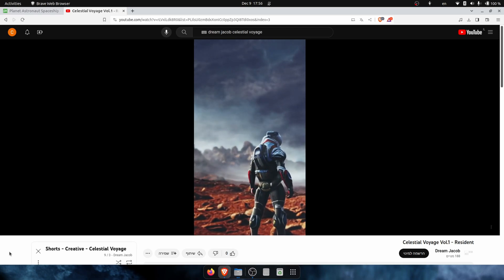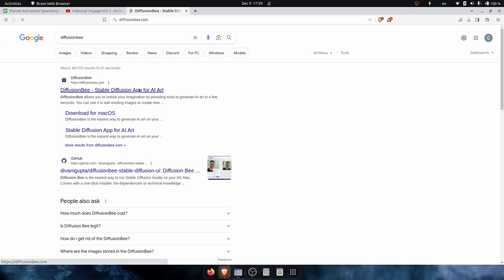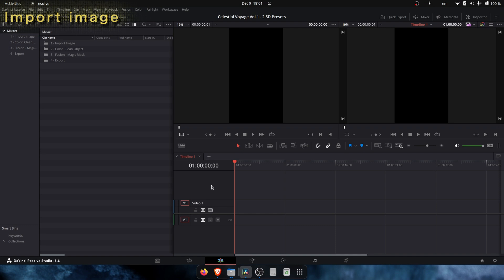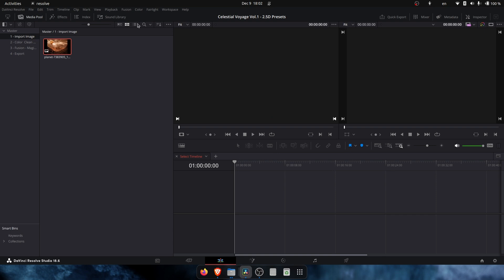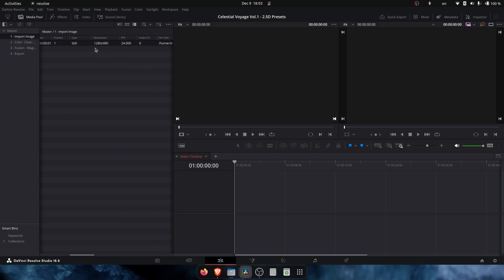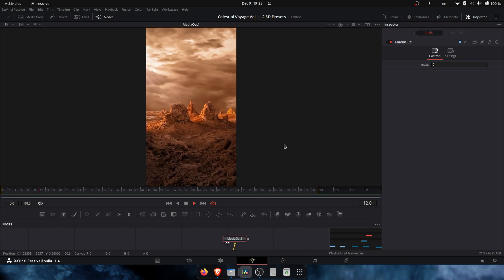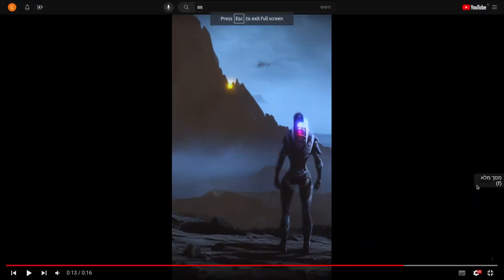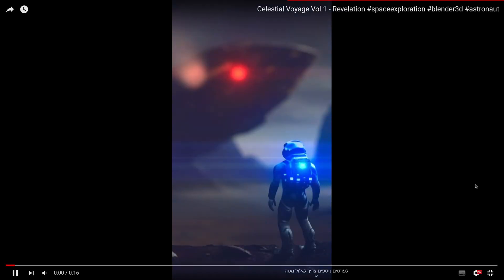How to make 2.5D Parallax Animations in DaVinci Resolve: Must-Have Editing Skill for DaVinci Resolve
Learn how to make a parallax animation in DaVinci Resolve. In this tutorial you will learn how to create 2.5D parallax animations and add stunning 3D kind like animated illustrations to your videos.

00:00 - Start
00:07 - Stable Diffusion for Mac OS
00:28 - Import image into DaVinci Resolve
01:04 - Create timeline in DaVinci Resolve
01:17 - Create Fusion Clip from clip in DaVinci Resolve
01:25 - Using Magic Mask in DaVinci Resolve
03:24 - Export an image from DaVinci Resolve
04:14 - Edit 3D in Fusion
06:02 - Navigate in the 3D viewport
06:44 - Add 3D camera in Fusion
07:13 - Move, Scale, Rotate 3D image plane in DaVinci Resolve Fusion
09:53 - Create parallax effect in DaVinci Resolve Fusion
11:09 - Animate 3D camera in DaVinci Resolve Fusion